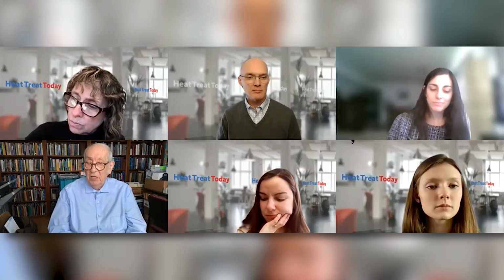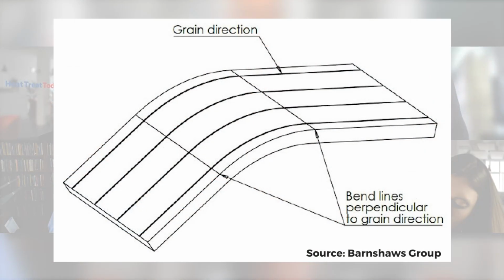Heat Treat Radio #80: Lunch & Learn with Heat Treat Today – Mill Processes and Production, part 2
Heat Treat Radio host, Doug Glenn, and several other Heat Treat Today team members sit down with long-time industry expert Dan Herring, The Heat Treat Doctor® of the HERRING GROUP, to finish the conversation about mill processes and production. Enjoy this third informative Lunch & Learn with Heat Treat Today.

Full transcript, audio, and video to this episode is located